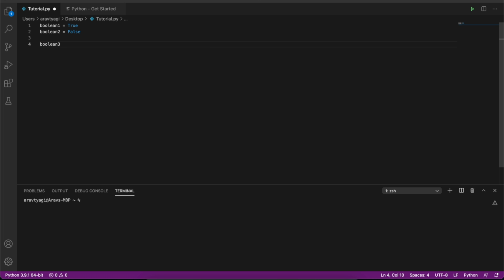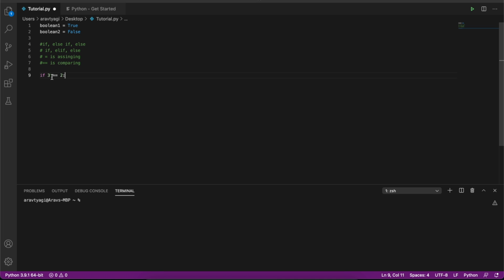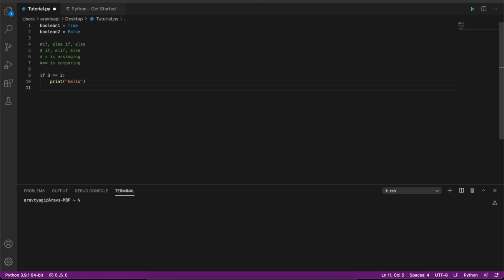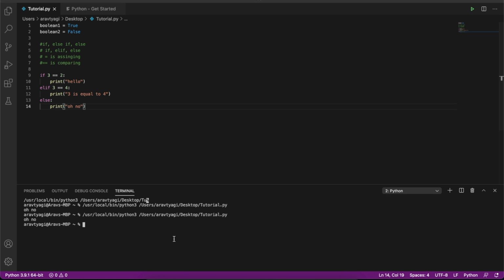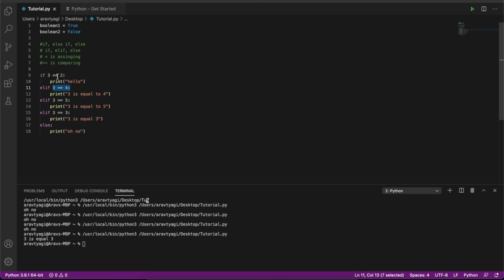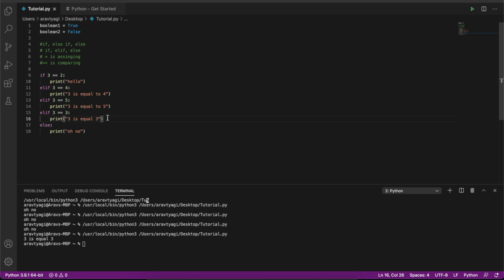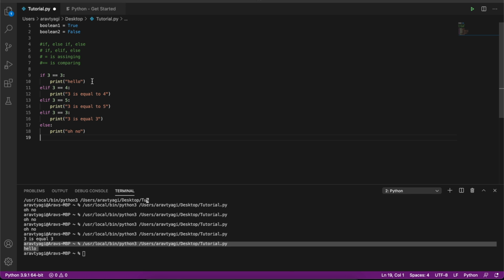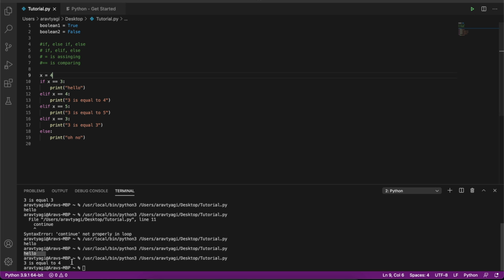If, Else, Elif Statements in Python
This video is understanding the If, Else, Elif Statements in Python.